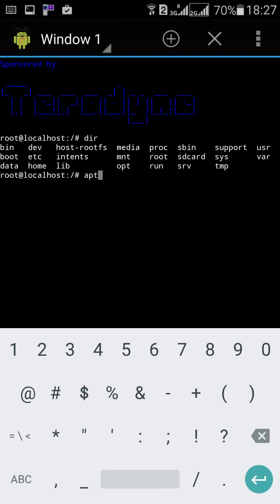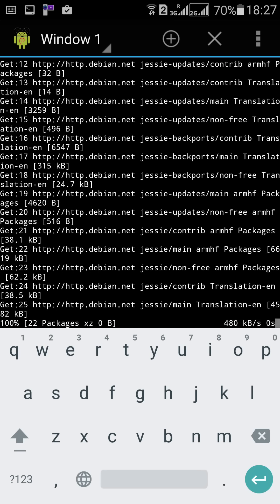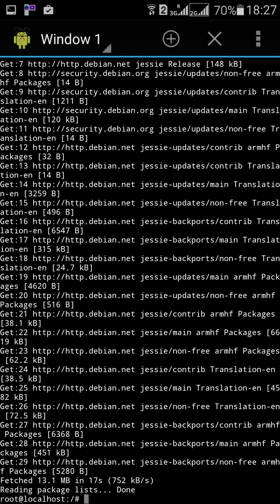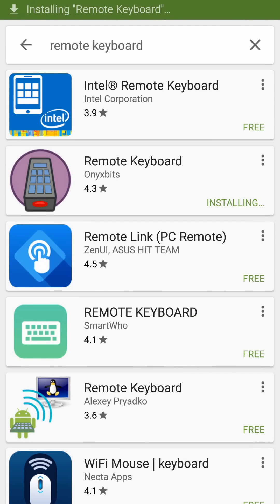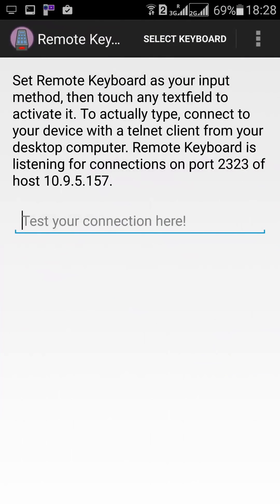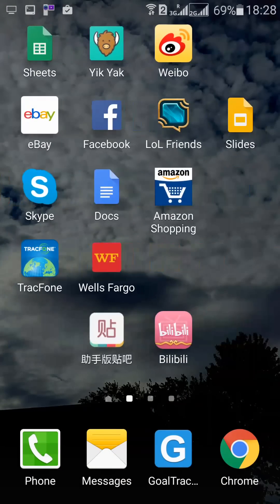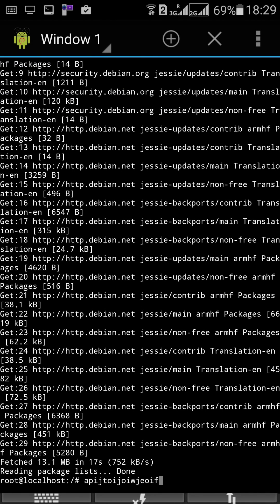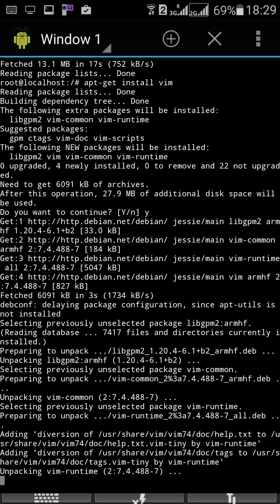GNURoot Setup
To install Debian on Android: install GNURoot
To use laptop keyboard as an input(must be in same hotspot)
1.install Remote Keyboard
2.from PC type telnet (your devide ip):2323
To use to setup Vim, either do it by your self our download
then copy it to GNURoot/home on your android
To setup SSHServer(must be in same hotspot)
1.apt-get install dropbear
2.change port from 22 to 2222(not sure what if you don't change)
3./etc/init.d/dropbear start
4.create a password:   passwd
4.from your laptop, open putty and type in ip of your device and port(2222)
5. user name: root   password: (the one you just set)
To share file from Android to PC(must be in same hotspot)
1.apt-get install python
2.go to the directory you want to share
3.python -m SimpleHTTPServer 8080
4.from your PC web browser type (you devide ip):8080